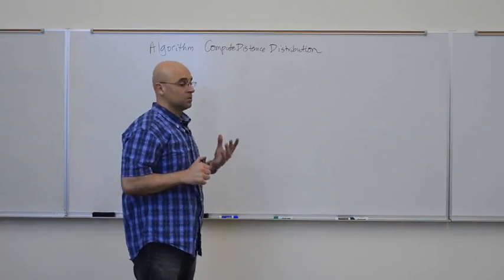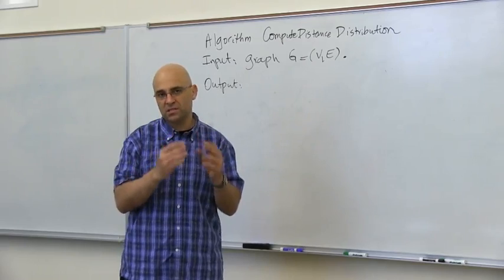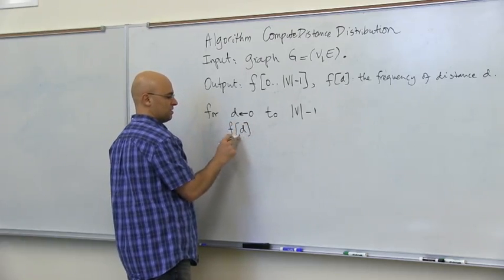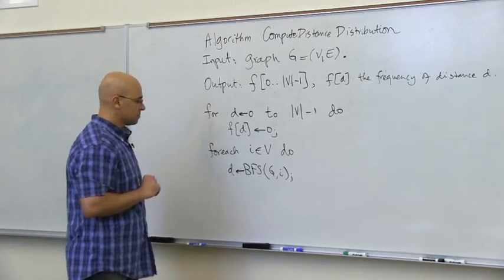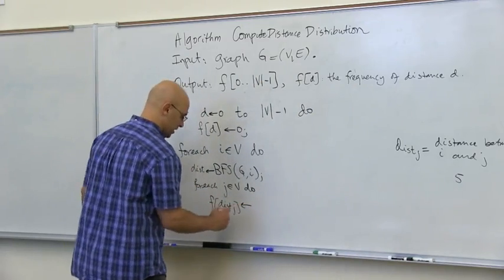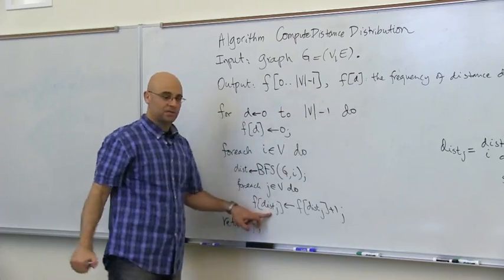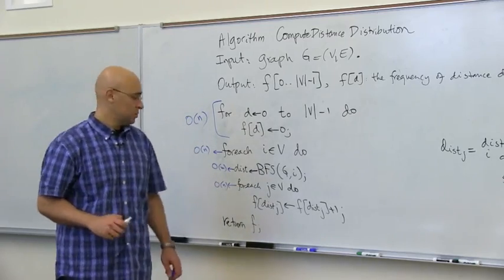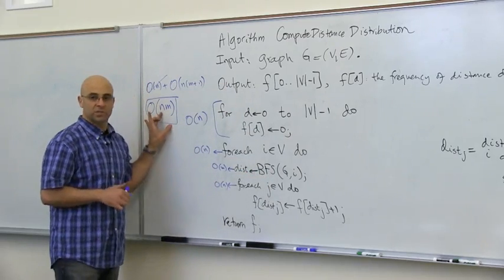3 9 BFS based distance distribution 12 27